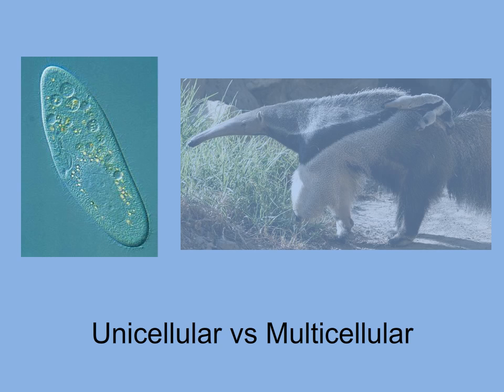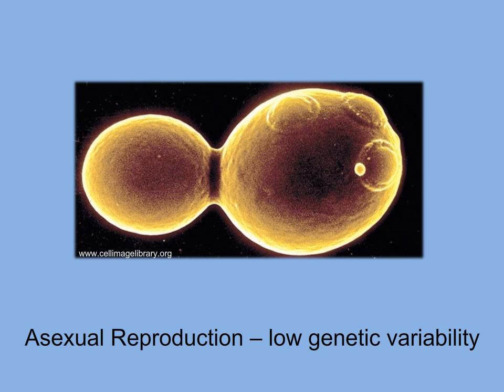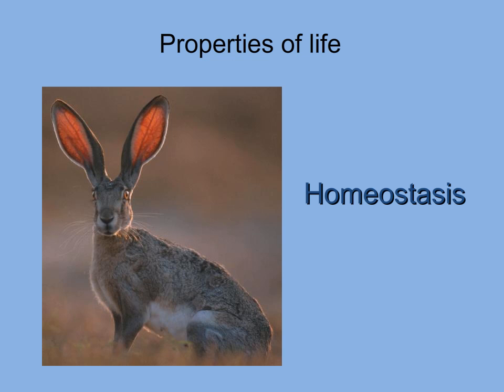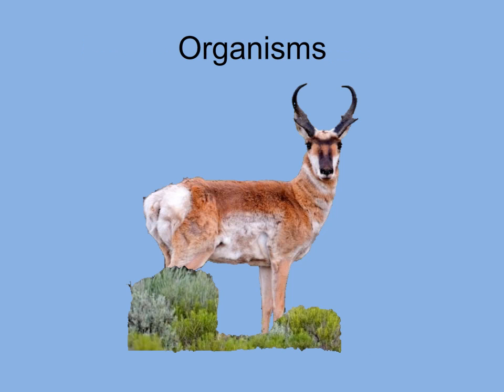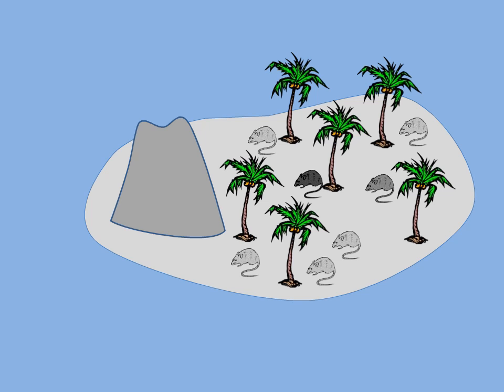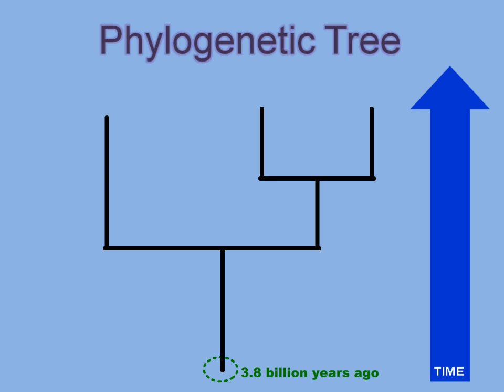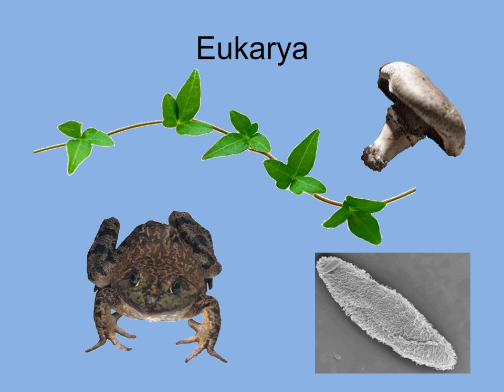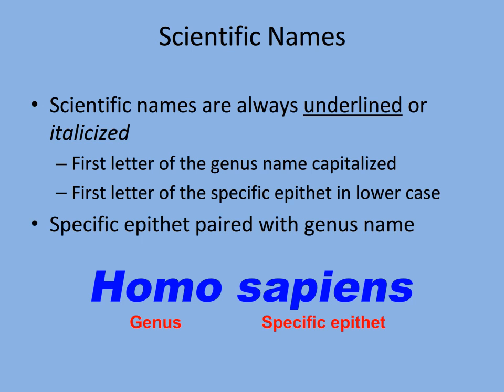1Introduction_1406_online052516